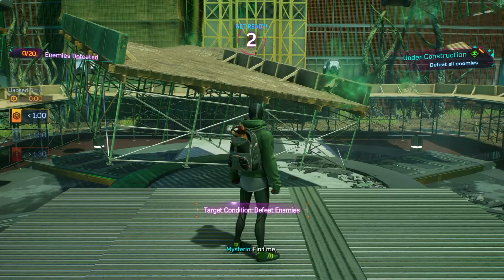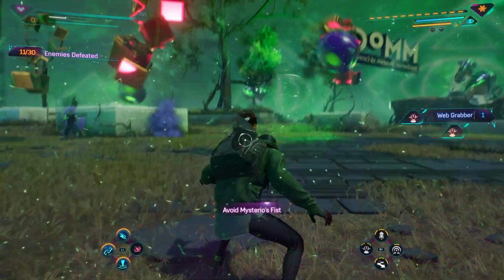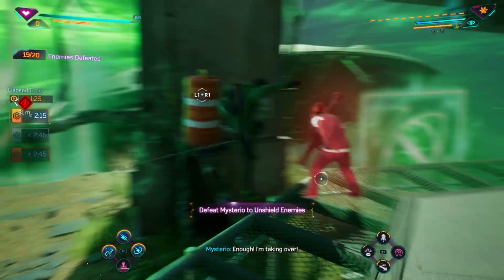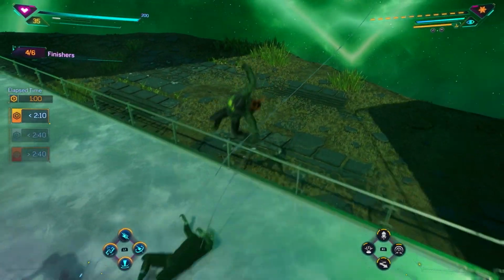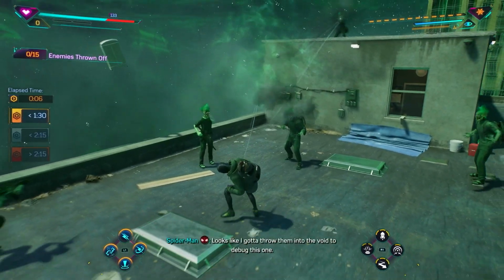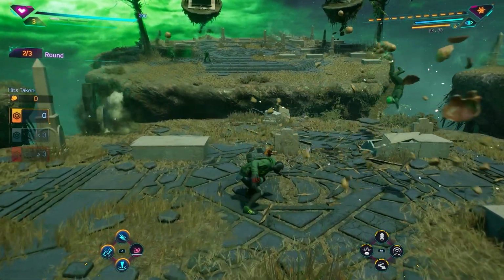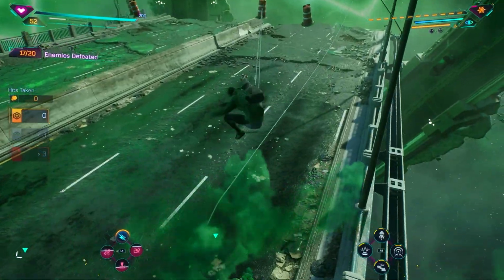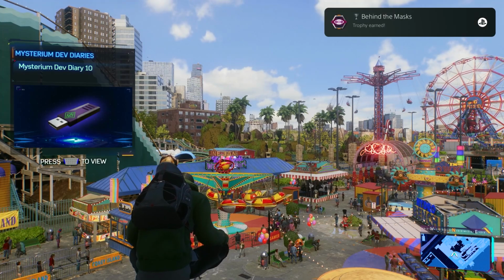All 10 Mysteriums Locations & Walkthrough | 'Behind the Masks' Trophy ► Spider Man 2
This is a walkthrough video guide on how to do all 10 Mysteriums in gold medal for the 'Behind the Masks' trophy in Marvel's Spider-Man 2 game on PS5.

0:00 Under Construction Mysterium in Harlem
1:51 Everyone's a Critic Mysterium in Central Park
2:50 Prison Break Mysterium in Upper East Side
4:25 The Invisible Enemy Mysterium in Midtown
6:10 Fight on Time Mysterium in Chinatown
7:16 Fear of Heights Mysterium in Downtown Brooklyn
8:37 Grave Decision Mysterium in Williamsburg
10:32 Road Rage Mysterium in Williamsburg
11:39 Punch your Ticket Mysterium in Downtown Queens
12:46 Final Mysterium | Collect 'Behind the Masks' Trophy